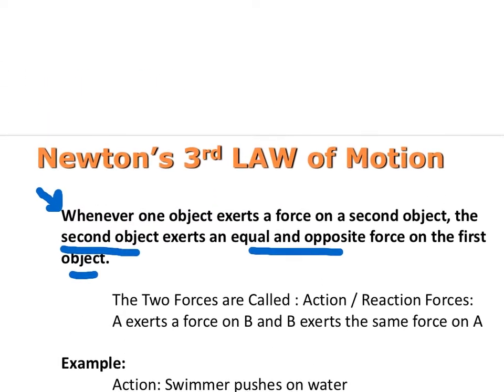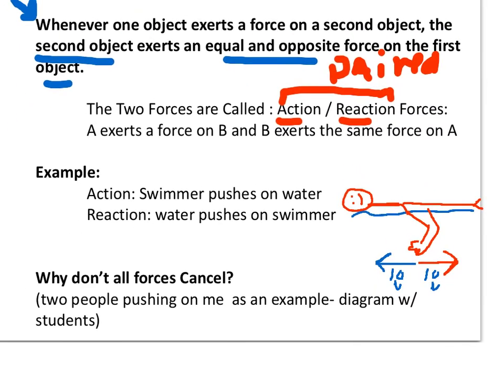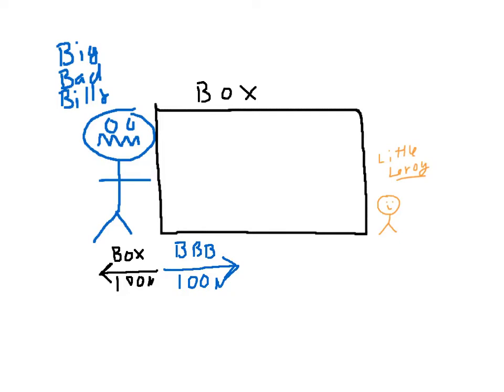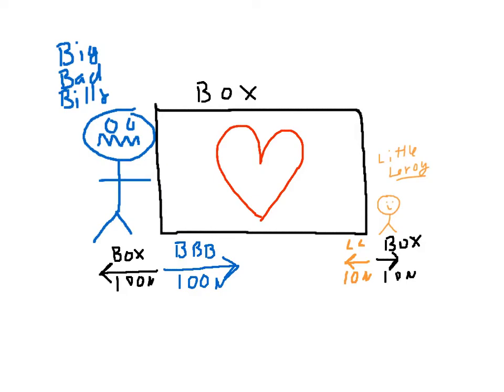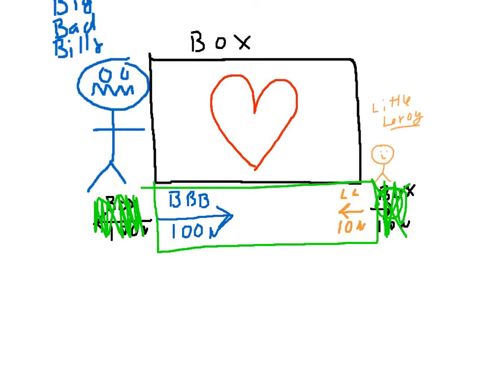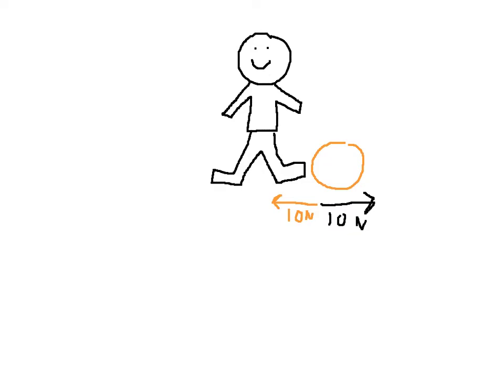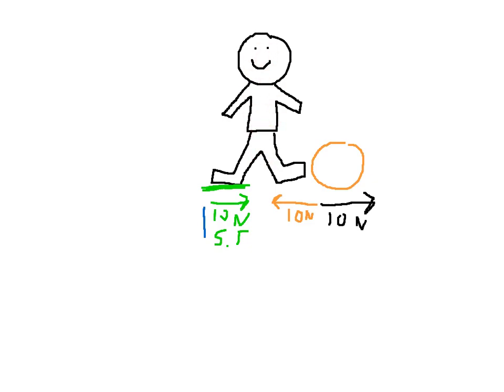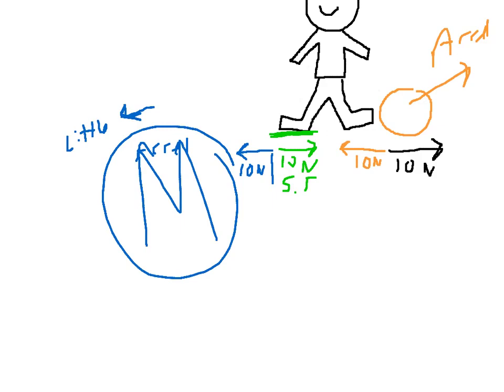Newton 3 rd law notes